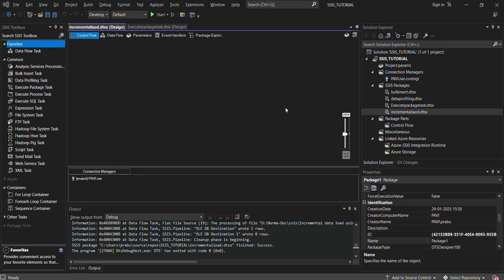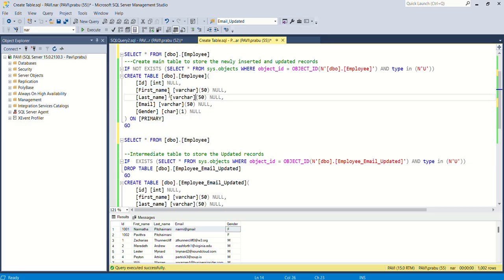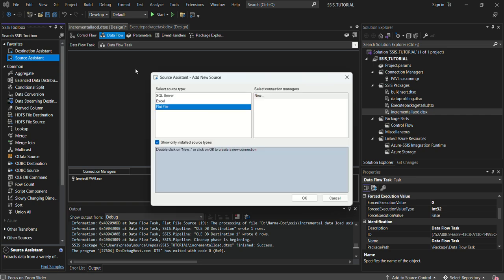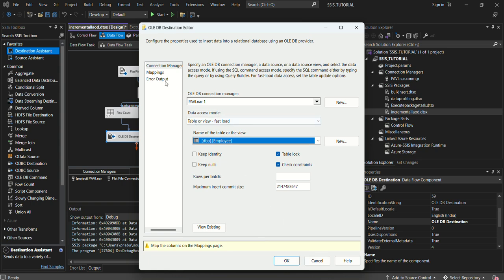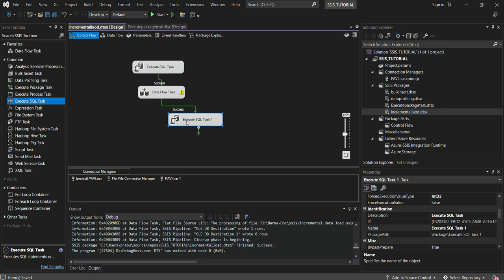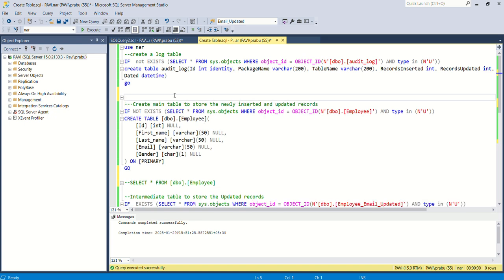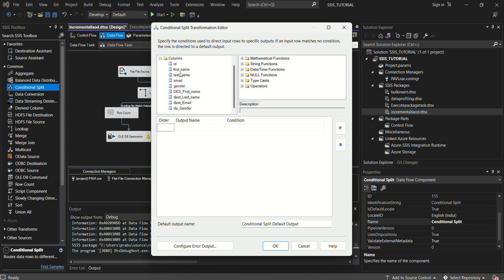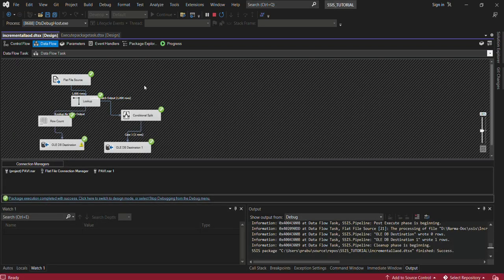Incremental load in SSIS | Lookup transformation | Learn SSIS -SQL Server Integration Services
Incremental load in SSIS using Lookup transformation | SSIS real time scenarios | Learn SSIS -SQL Server Integration Services | MSBI

You can download the materials on the below path for create tables and source dump

Please click the below vide to understand by real time example. In this video, you can learn how to load data to SQL server table from the text file source data.